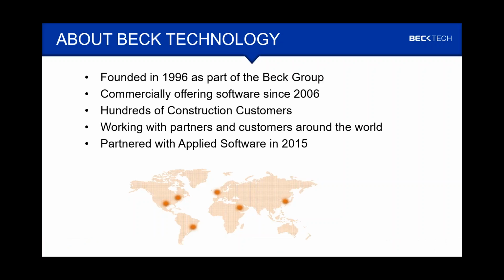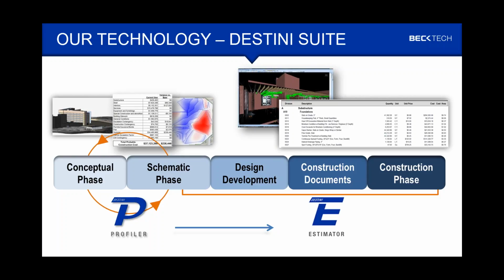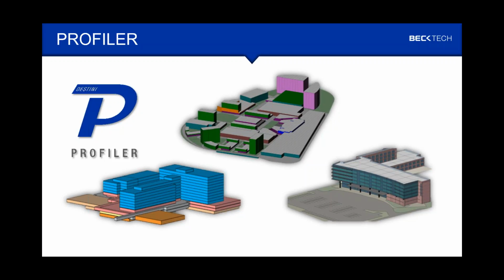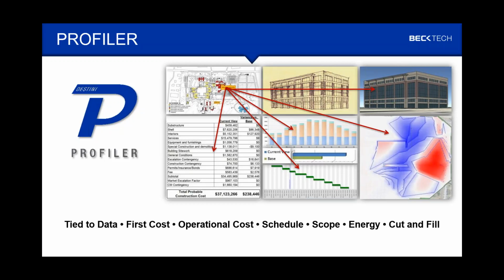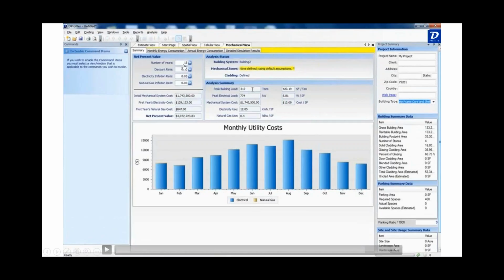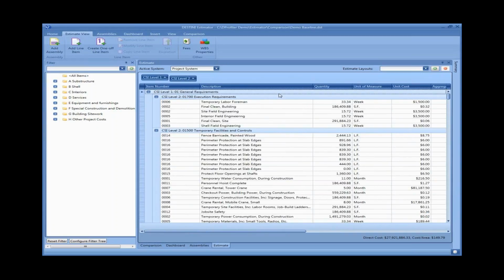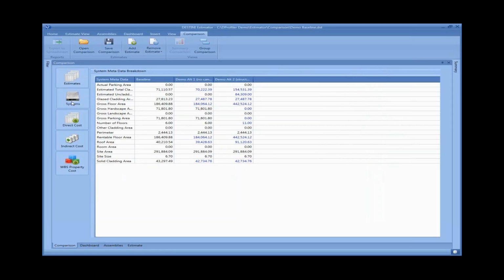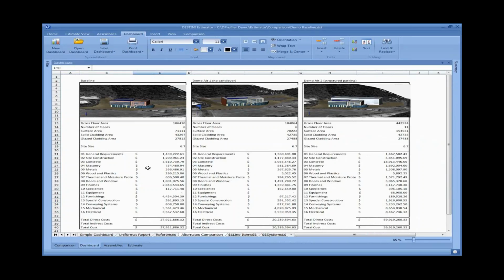Introduction to the Beck Technology DESTINI Preconstruction Suite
Beck Technology was founded in 1996 by a builder to solve builders challenges. This short webinar will introduce Beck Technology’s new end to end preconstruction suite, DESTINI. The DESTINI Suite consists of DESTINI Profiler, DESTINI Estimator, and DESTINI Data Manager. The webinar will cover the history, the technology and share some examples of how companies in the industry are utilizing this revolutionary technology to solve industry challenges and differentiate themselves in the market. Applied Software is proud to have Beck Technology as a core partner for estimation.